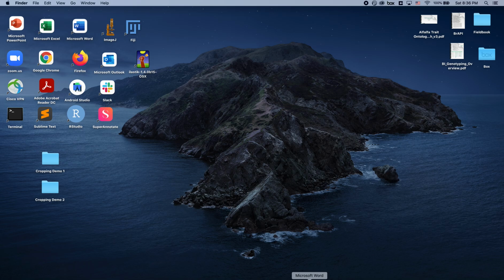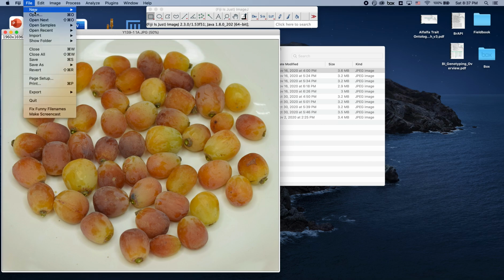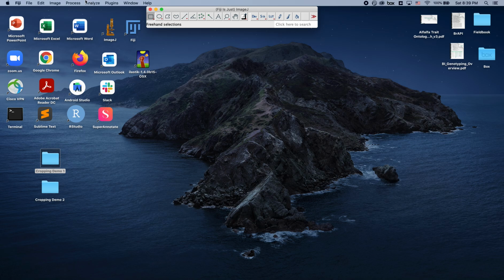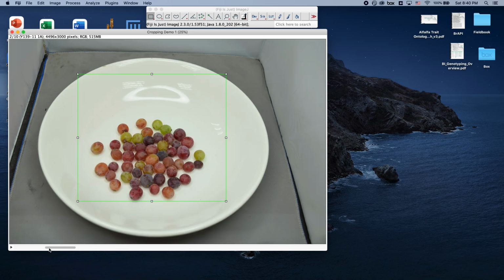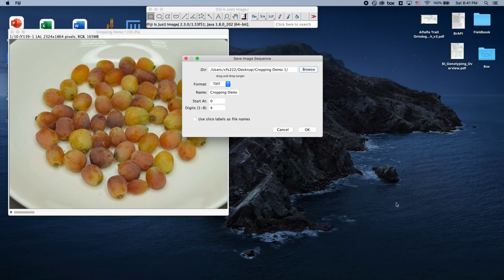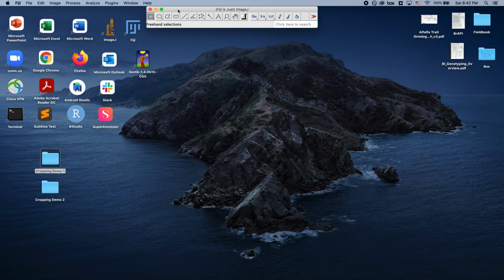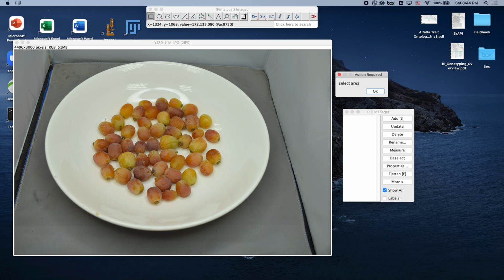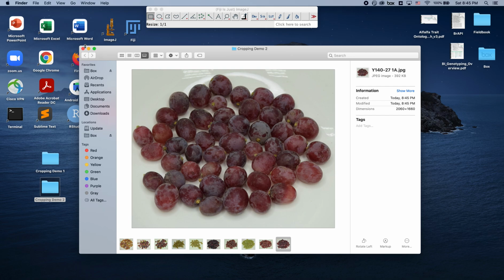How to Batch Crop Your Images in ImageJ / Fiji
In this video, I share two options for quick and efficient cropping of large image sets in ImageJ/Fiji. Two options provided are:

1) A protocol to batch crop a set of images as an "image sequence". This approach works best on sets of images that are captured at the same scale and where the region of interest (ROI) is in the same location in every image.

2) A protocol that uses a macro (available requiring the user to specify the region of interest (ROI) to be cropped in each image. The macro will 1) load an image from a user-specified directory into ImageJ, 2) prompt the user to select a region in the image to be cropped with the rectangle tool, 3) crop the image to that user-specified area of interest, 4) save the cropped image to the directory, 5) open the next image in the directory. This process will continue until the last image in the folder has been cropped.